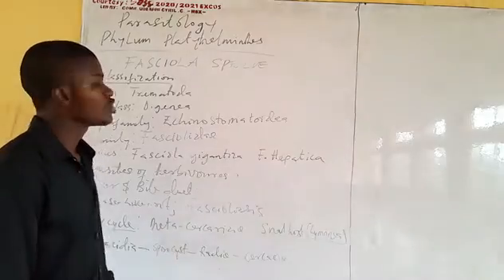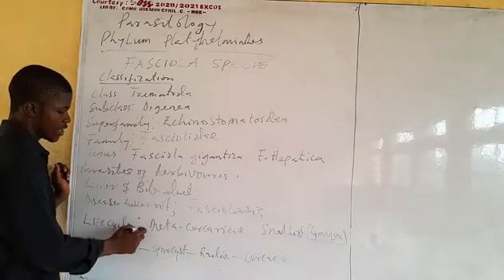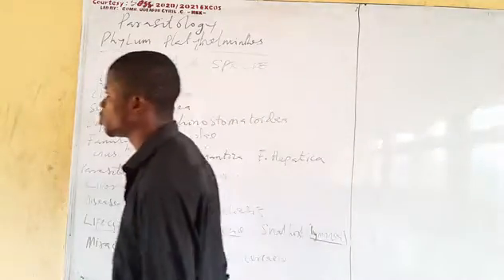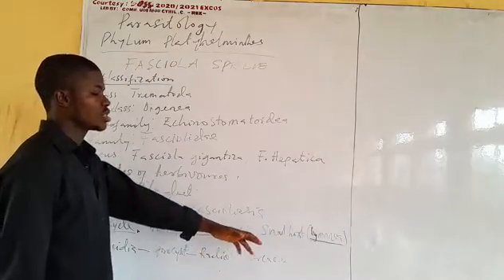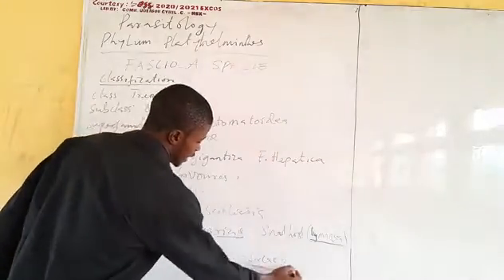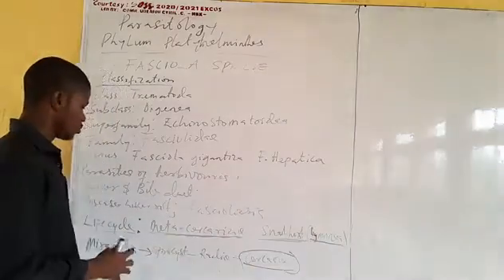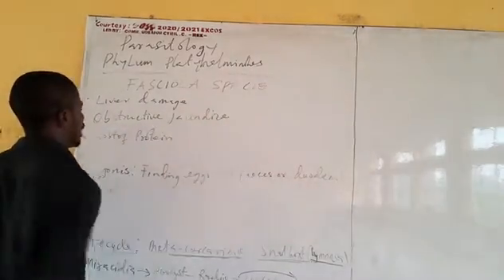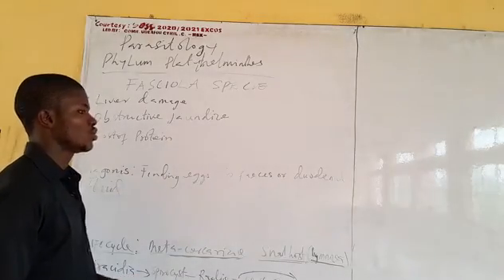Fasciola sp. (Liver fluke )